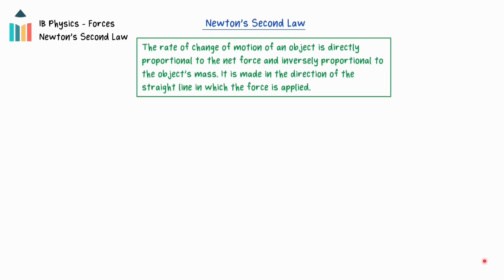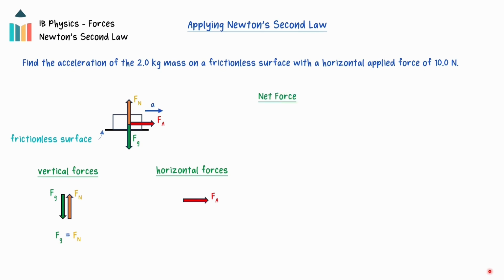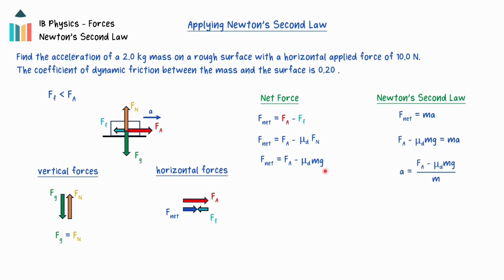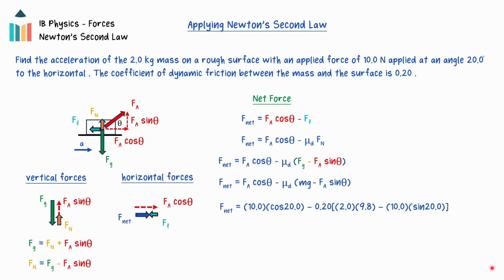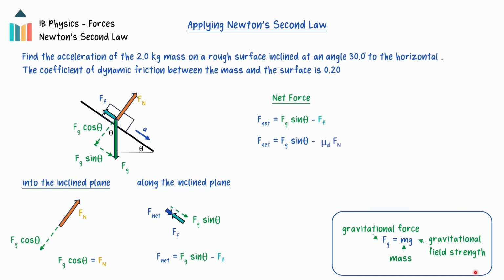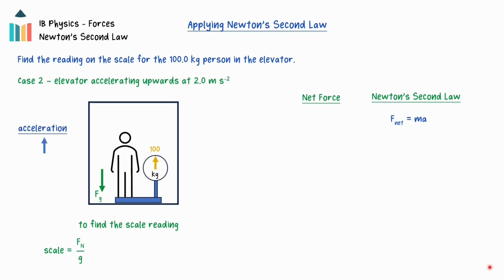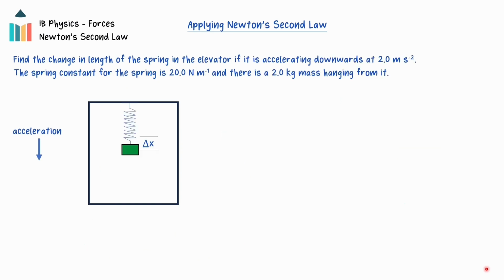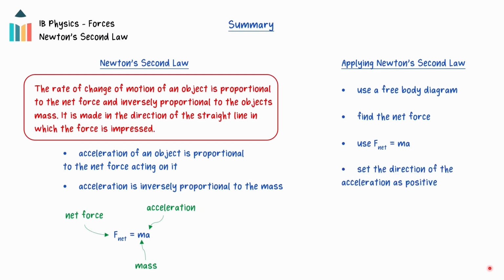Newton's Second Law of Motion [IB Physics SL/HL]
This video covers Newton's second law from Theme A of the IB Physics SL & HL courses. Newton's second law is introduced, and the relationship between mass, net force, and acceleration is explained. This is followed by a number of worked examples that cover various situations, such as motion with friction, on inclined planes, and the commonly presented situation of forces inside an accelerating elevator.

0:00 Introduction
0:19 Newton’s second law
1:28 Example 1 - horizontal frictionless motion
2:36 Example 2 - horizontal motion with friction
4:31 Example 3 - using components of forces
6:18 Example 4 - acceleration down a slope
8:32 Example 5a - elevator motion - constant speed
9:47 Example 5b - elevator motion - accelerating upwards
10:52 Example 5c - elevator motion - accelerating downwards
11:57 Example 6 - object on a spring
13:13 Summary